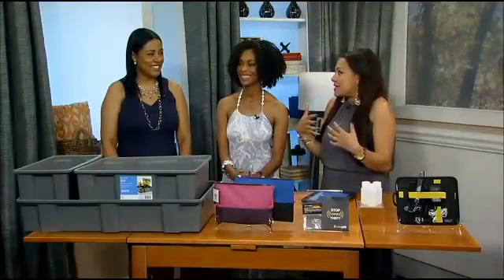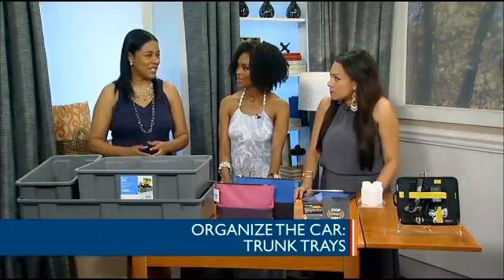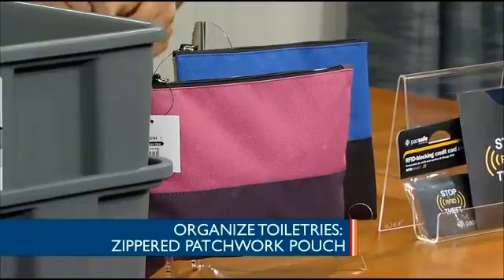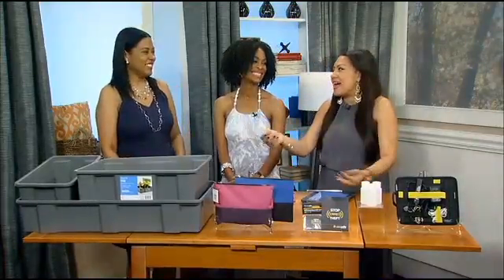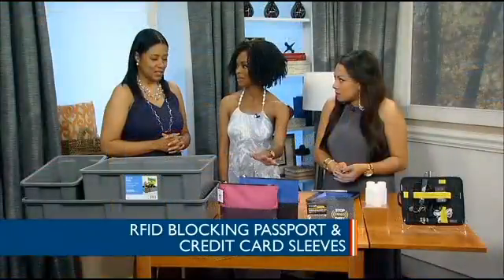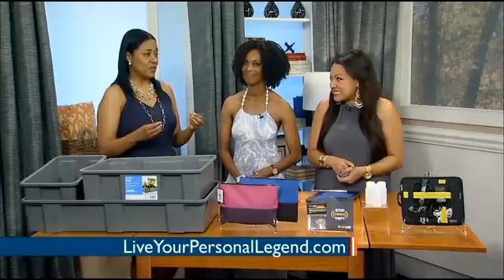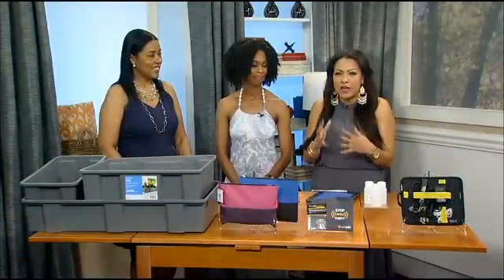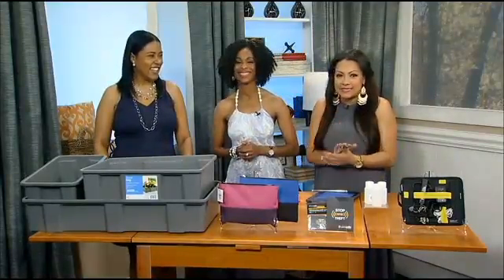Organizing Travel Ideas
Video: Organizing Travel Ideas